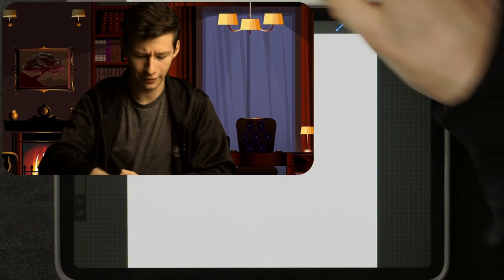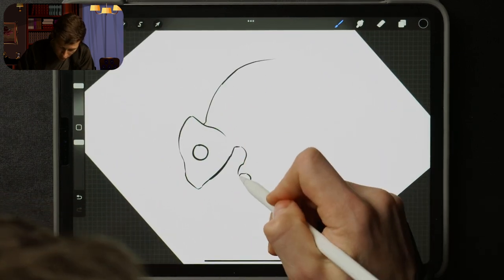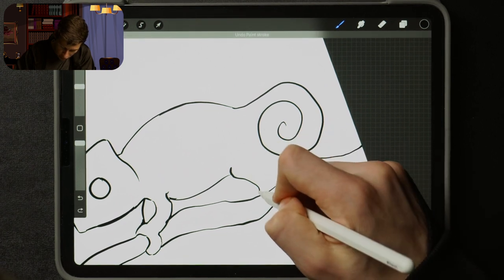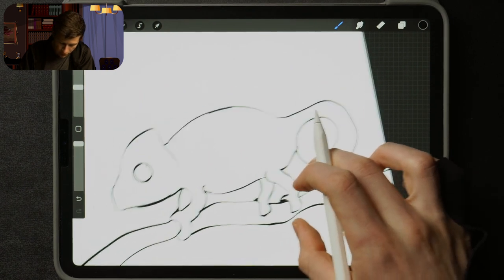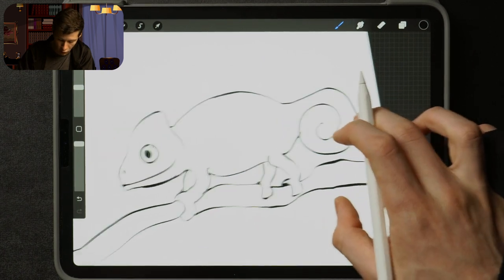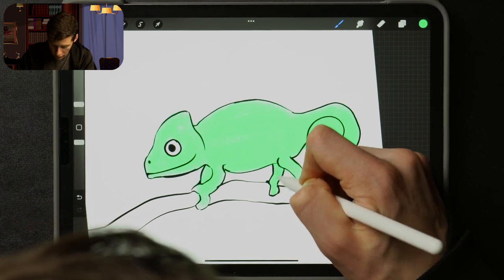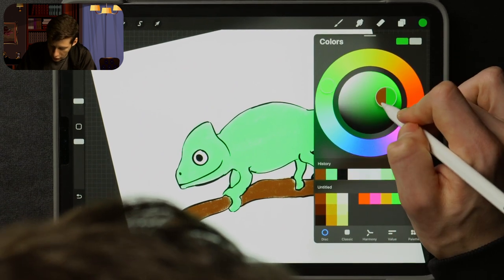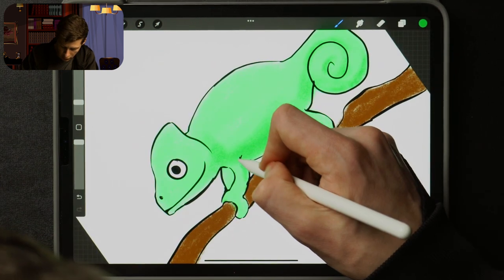How To Draw A Chamaeleon | Drawing with Jesse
My brothers and I had a Chameleon growing up, she was a ton of fun!

Share your drawing with Jesse!!
After you finish your drawing, I'd love to see it!
If you'd like to share it with me, take a picture and send it to him from JrChurchLive.com.